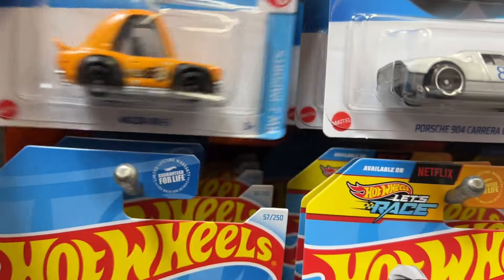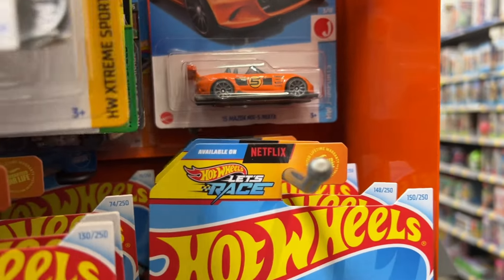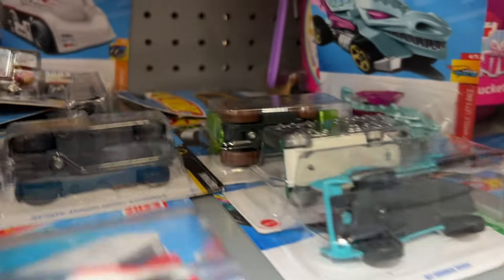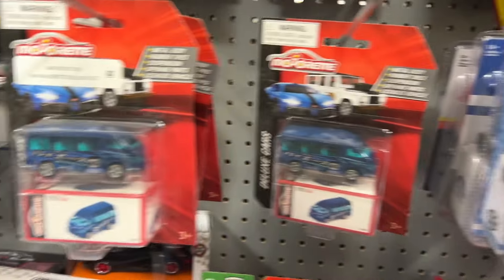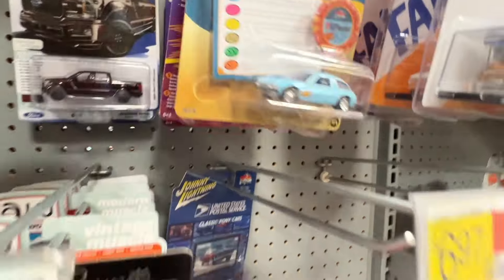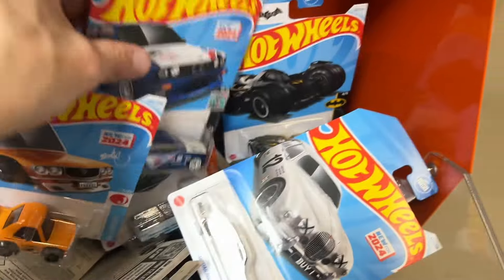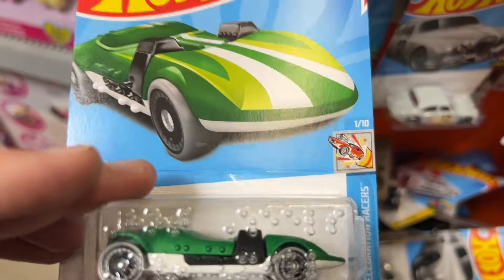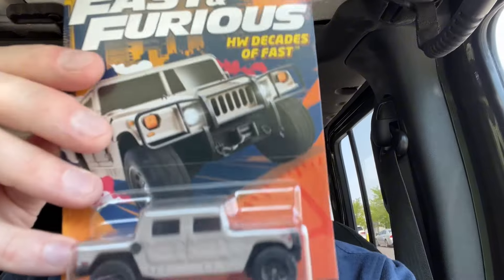PEG HUNTING For JDM HOT WHEELS and Found SOMETHING ELSE!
I went to Walmart today looking for some Hot Wheels JDM Diecasts and I found a few! I also found some different Hot Wheels as well!  We were PEG HUNTING For JDM HOT WHEELS and Found SOMETHING ELSE!

Let me know what you think about what I found today!

I look forward to your comments and any suggestions you have on what videos you would like to see moving forward!